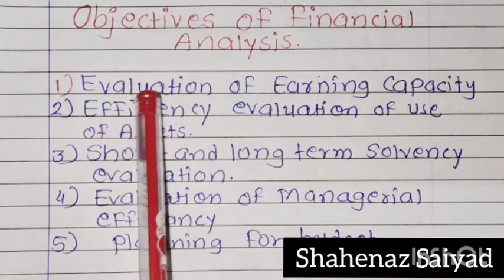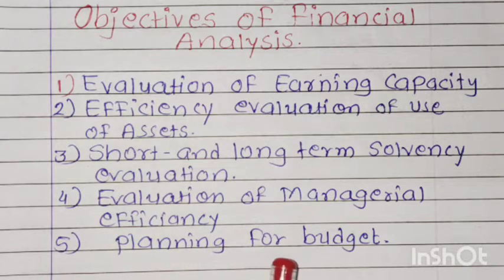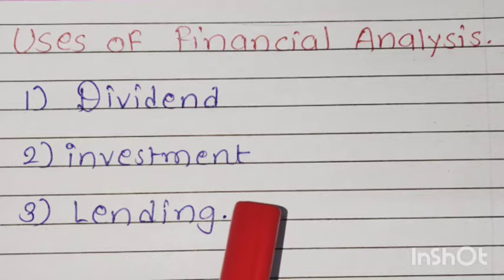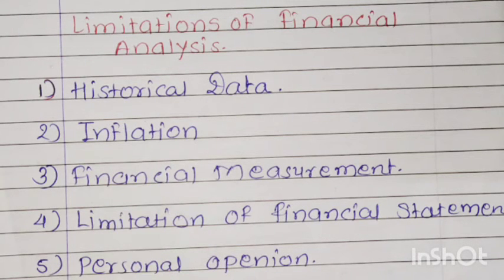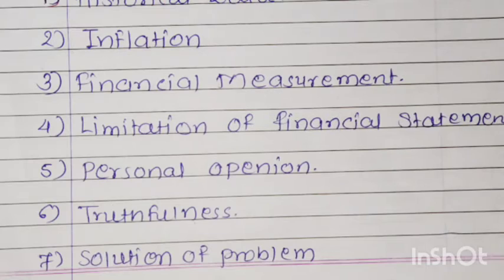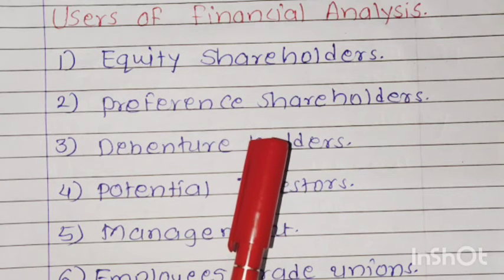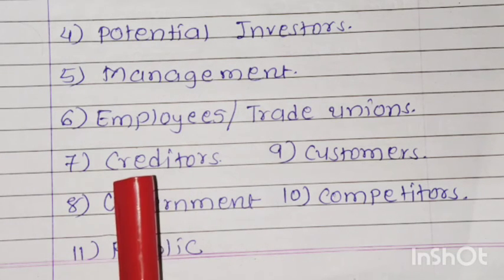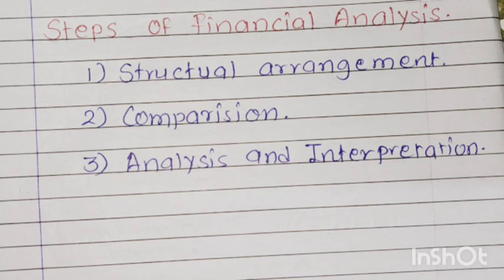Class 12 Com Elements Of Accounts (E.M) part -2 Ch :4 Objectives, uses,limitations,users,steps